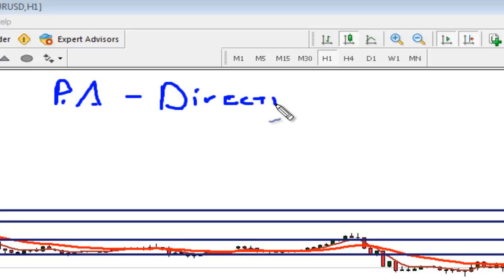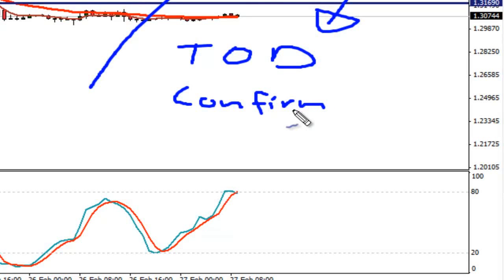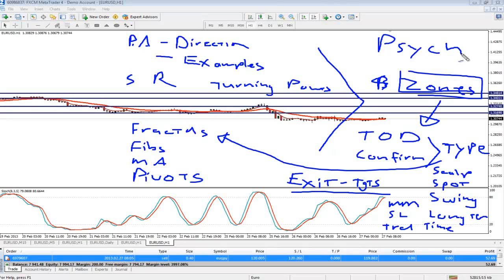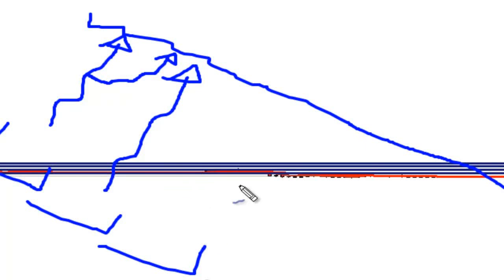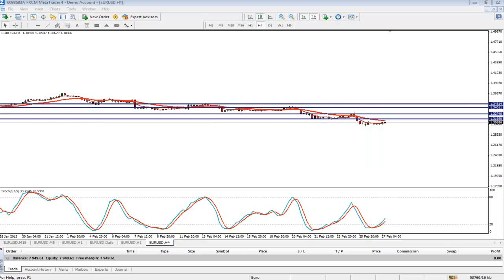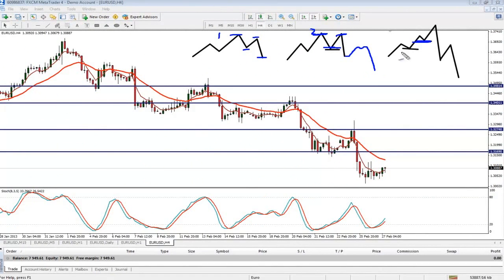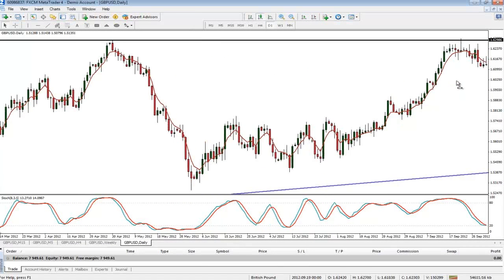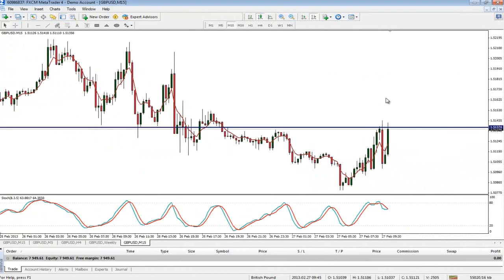David Pegler Forex Price Action Lesson 1 - The Basics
David had this video up at some point in the past.  The audio had very loud sound effects which made it difficult to listen to.  I've fixed the levels.